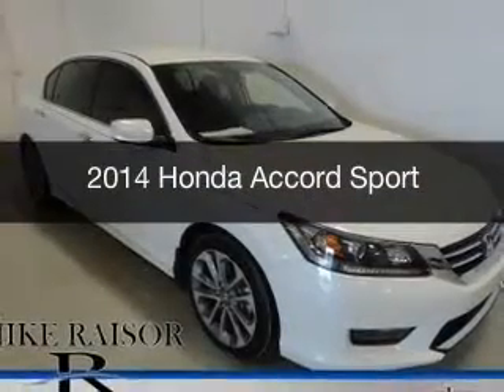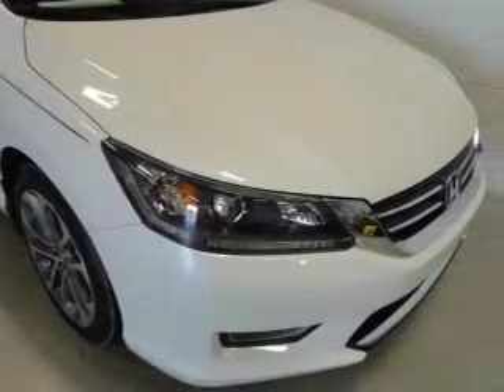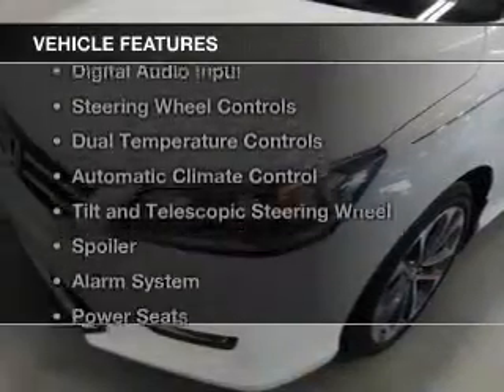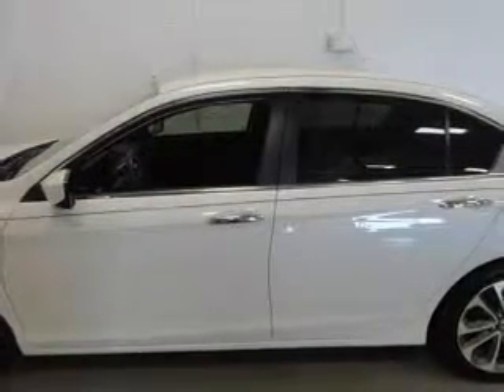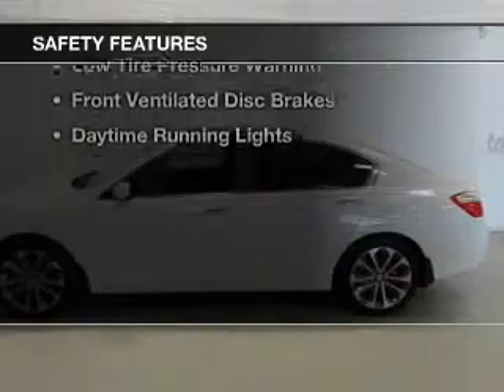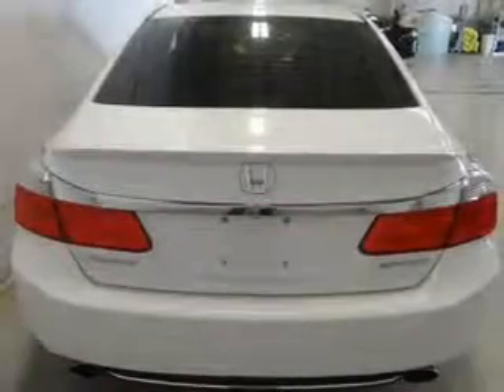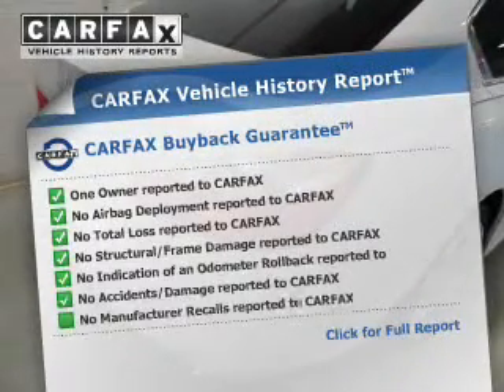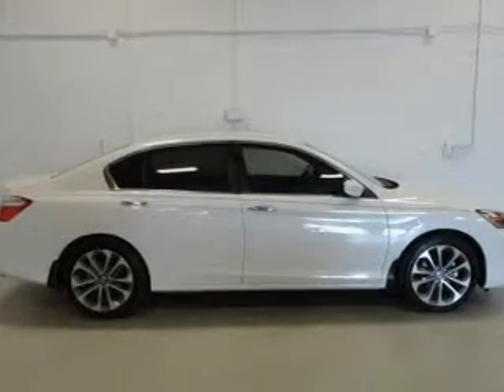2014 Honda Accord - Lafayette IN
Year: 2014
Make: Honda
Model: Accord
Trim: Sport
Engine: 2.4 liter inline 4 cylinder 16 valve GDI DOHC
Transmission: Automatic CVT
Color: White Orchid Pearl
Mileage: 2406
Address:
2051 Sagamore Pkwy. S.